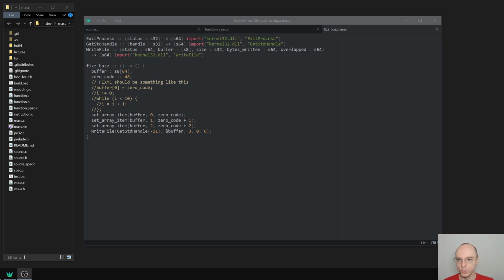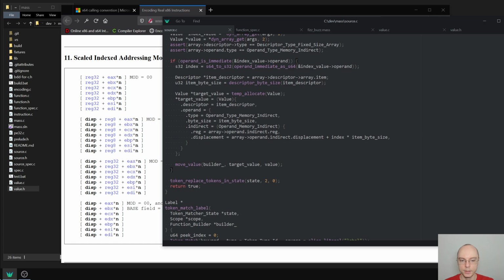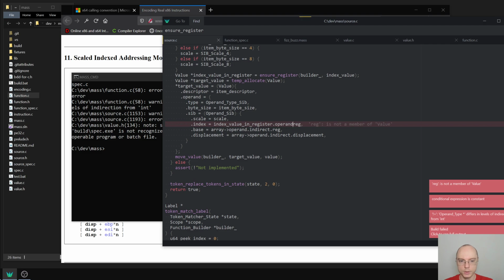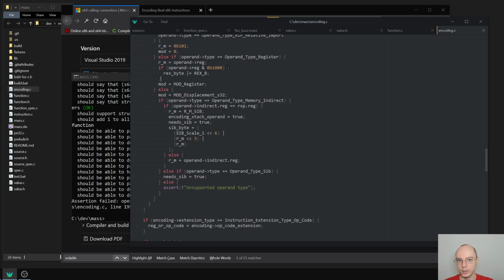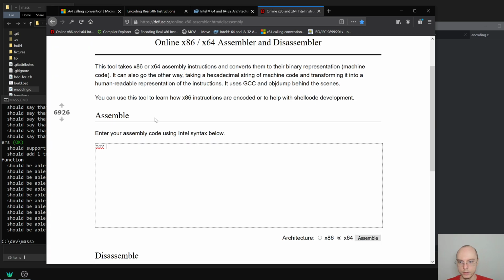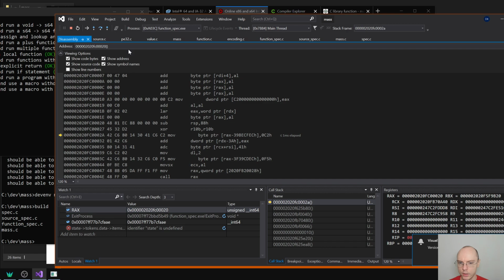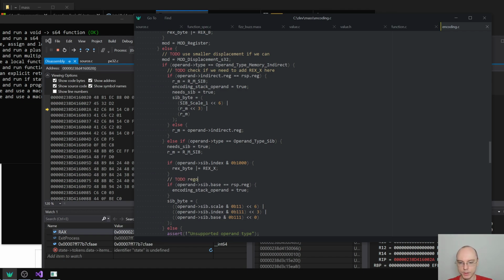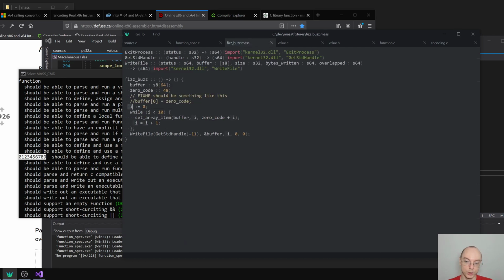SIB Byte Encoding for Array Indexing - Compiler Programming Ep94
The intended way to encoding looping over arrays in x86 is using Scaled Index Byte (SIB) variant of memory address encoding. Let's implement it.